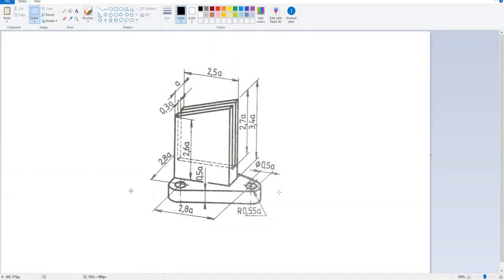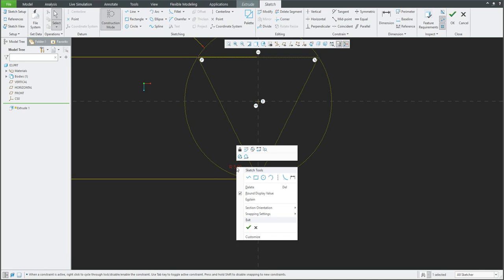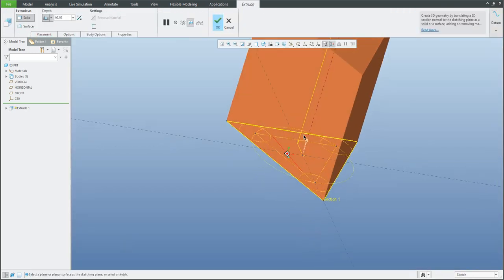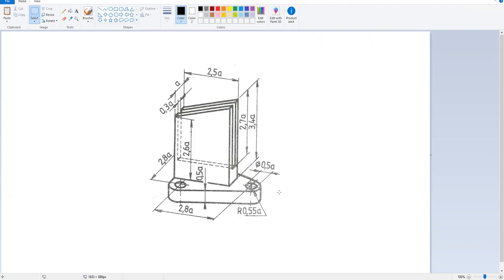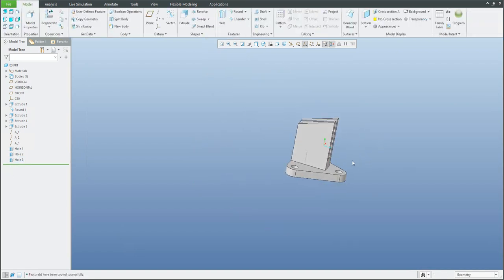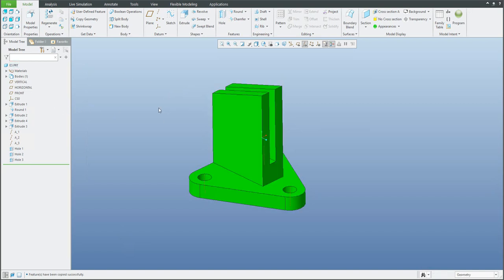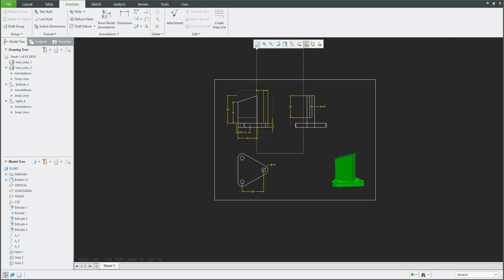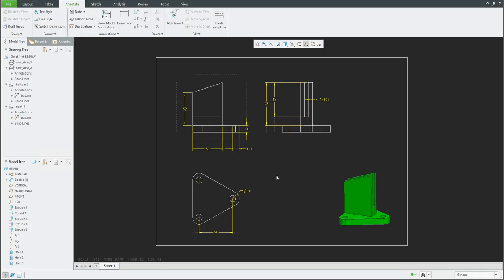Basic 3D Modeling Exercise for Beginners in Creo - Exercise #03 | Creo Tutorial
The 3rd part of the series - Basic 3D Modeling Exercise for Beginners in Creo Parametric.

You will learn how to use Construction entities for a simple model, how to use basic Creo features and how to create a drawing and show necessary annotation in the drawing.